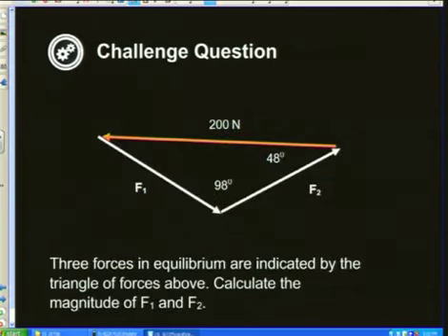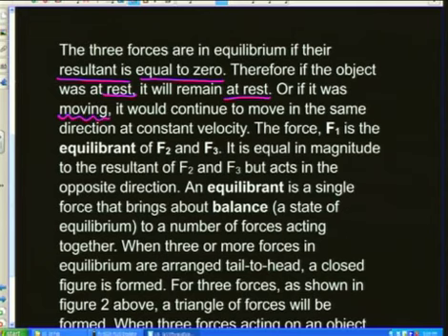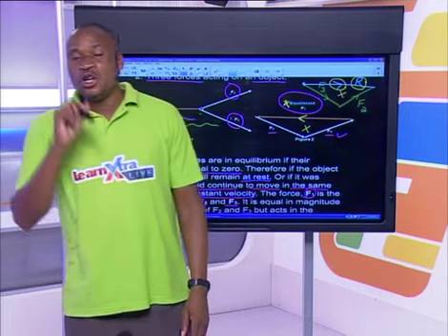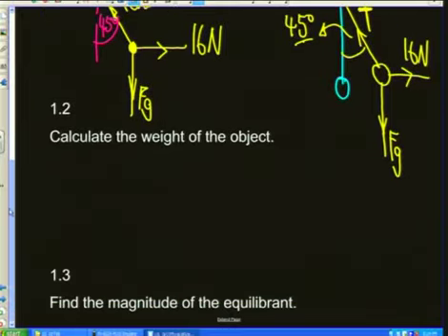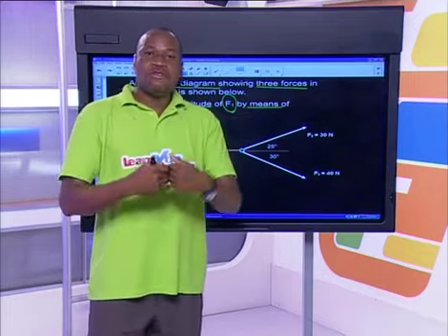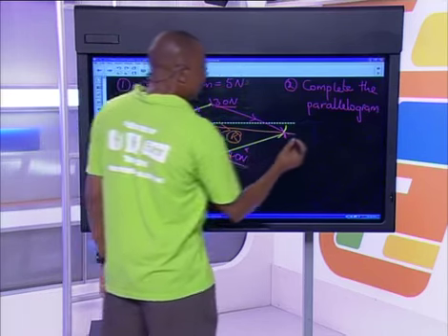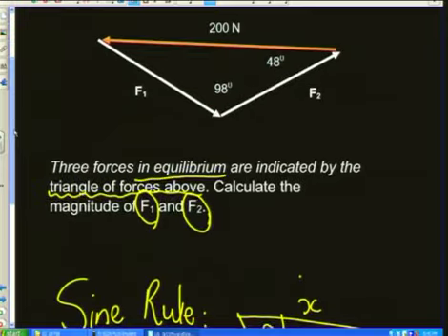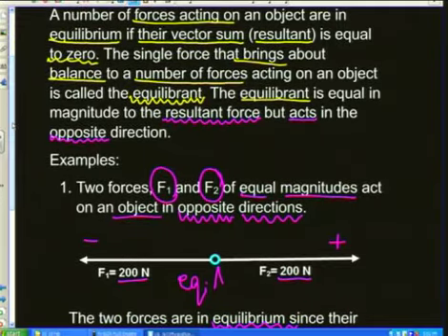Forces in Equilibrium